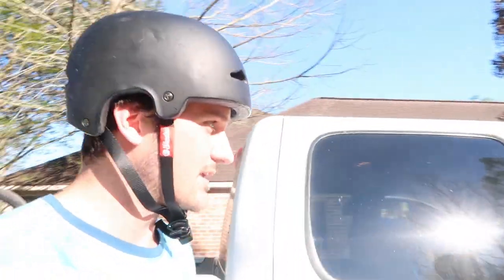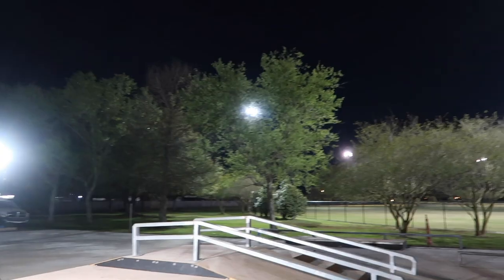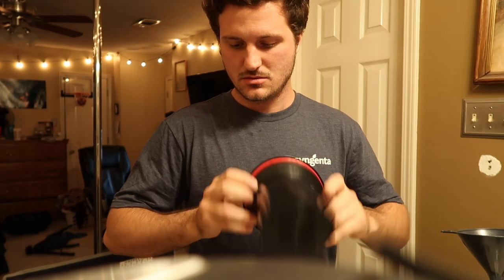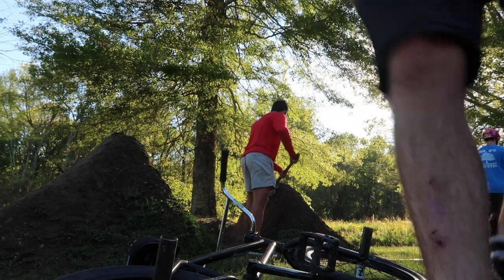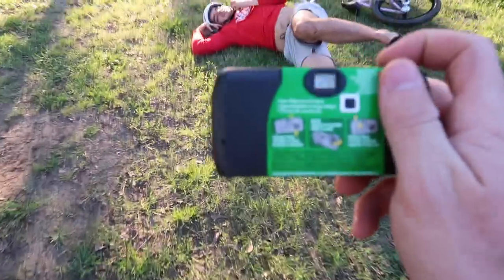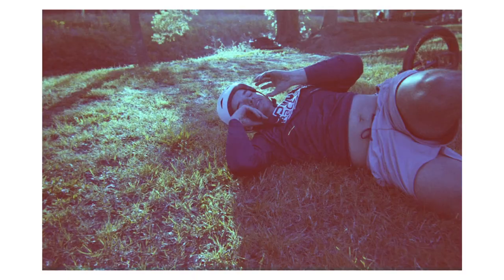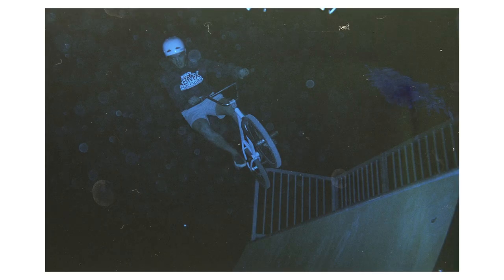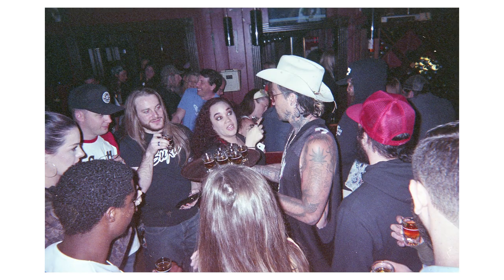Learning from My Mistakes (Shooting and Developing 35mm film)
I needed a roll of film to develop to make sure my process was correct so I picked up a disposable camera and had fun. The pictures however were not good. Music by Jarred Hatfield @jradthejuiceman